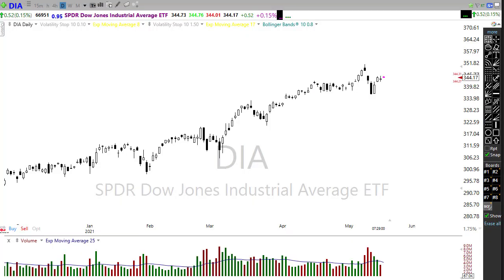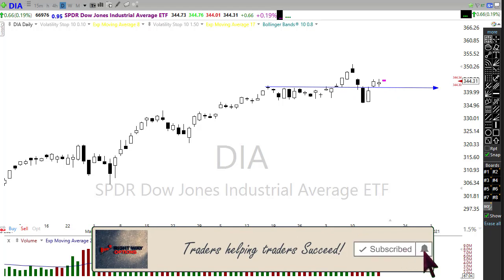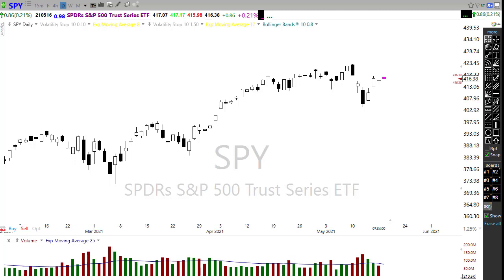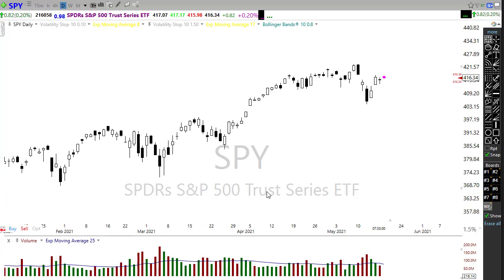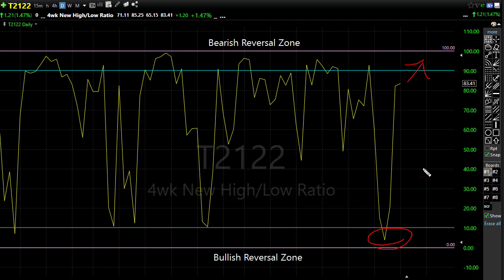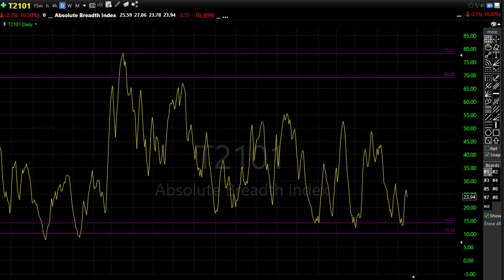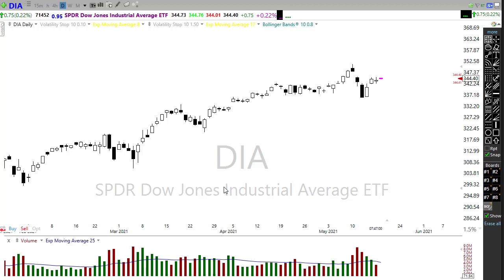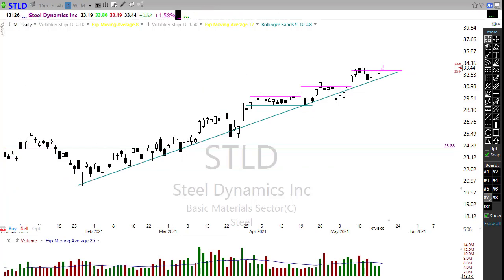Morning Market Prep | Stock & Options Trading | 5-18-21